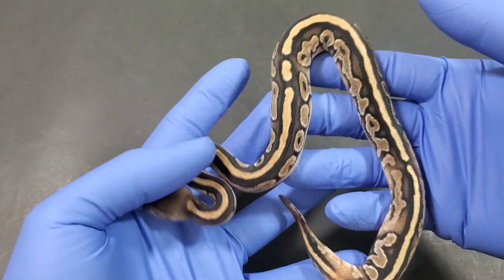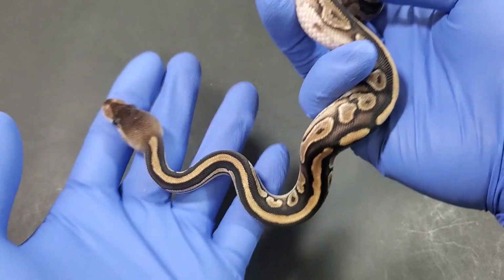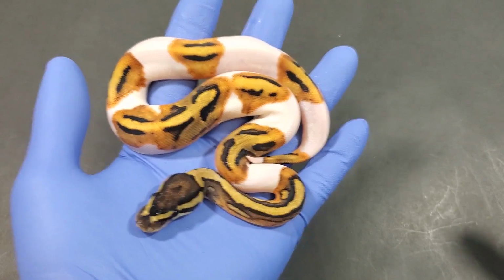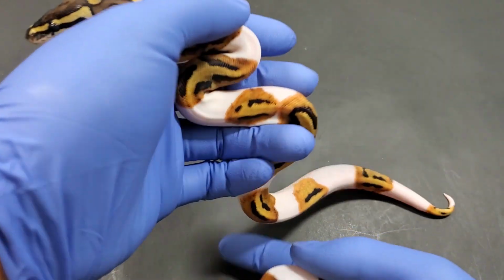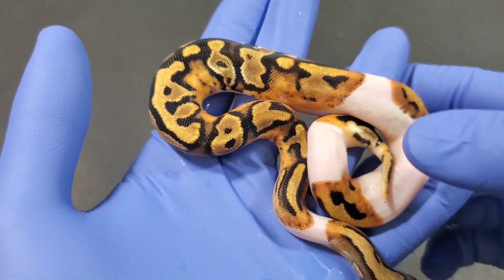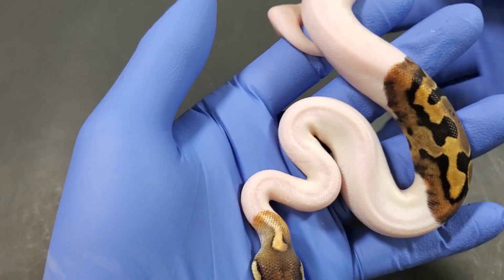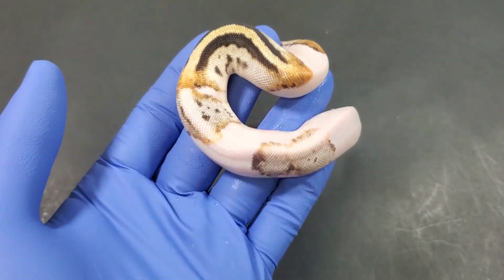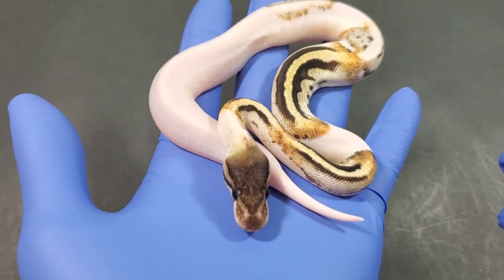UPDTE: Cypress Black Pastel Pied